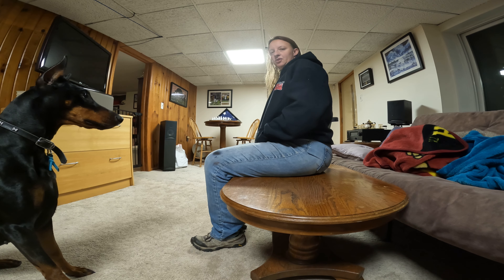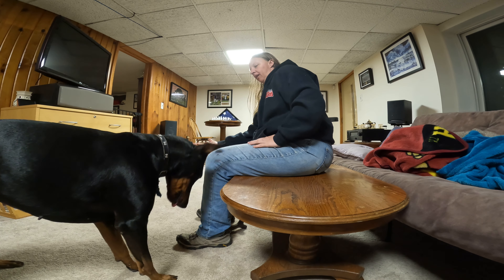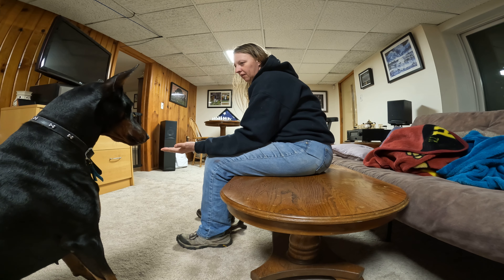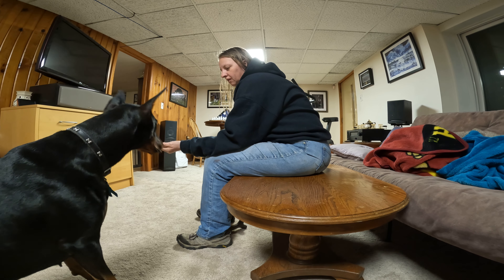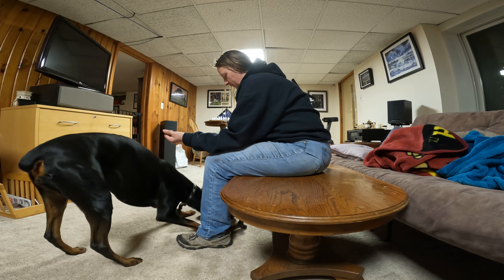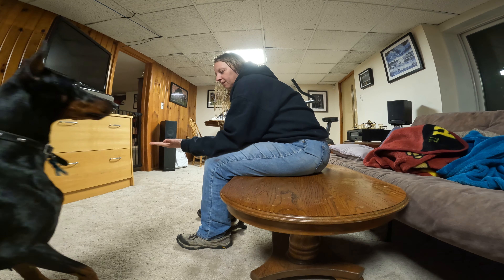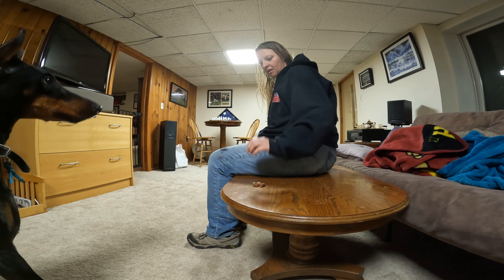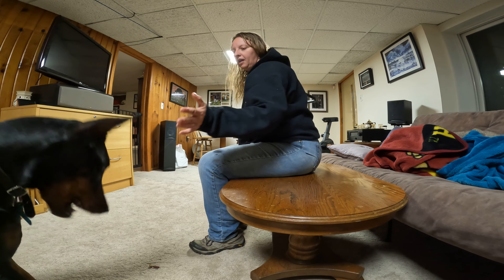GX012325 Luna IYC